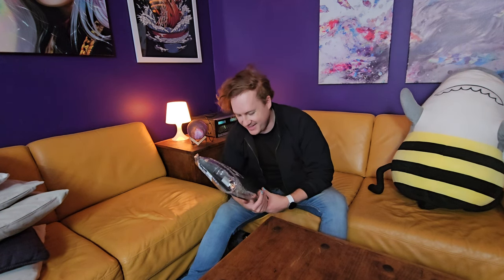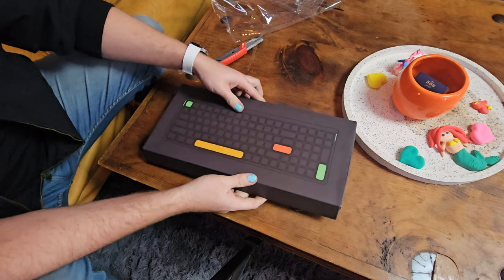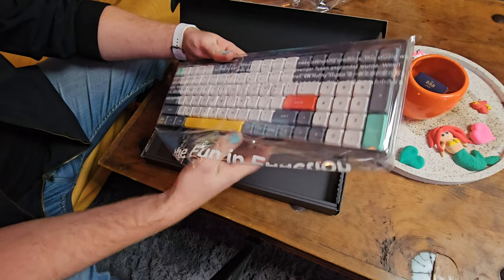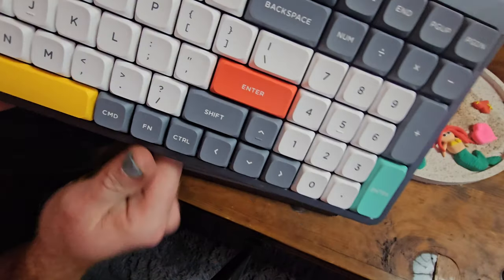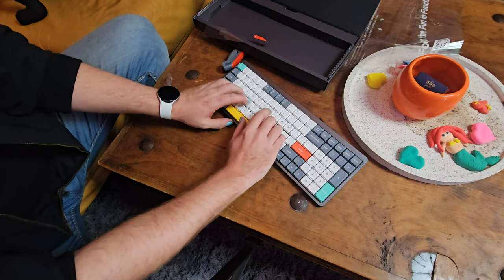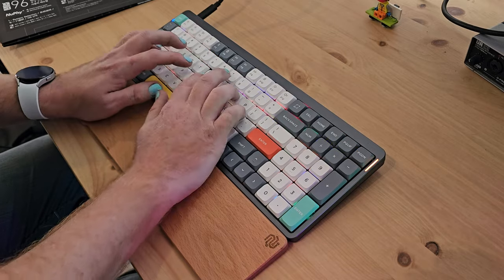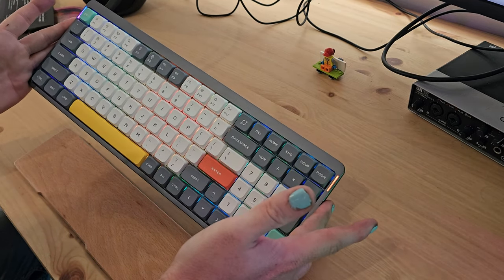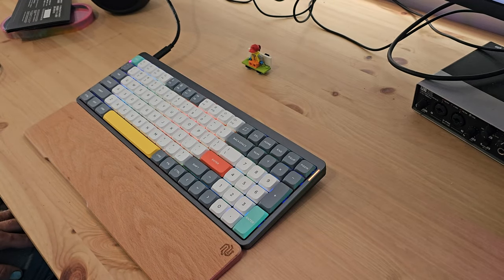The Ultimate Beginner Mechanical Keyboard -NuPhy Air96 Unboxing - ASMR Quality Keys!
I needed a keyboard I could thrash with tens of thousands of words a week.

NuPhy looked to have some good product, so I stumped up the cash and dived in.